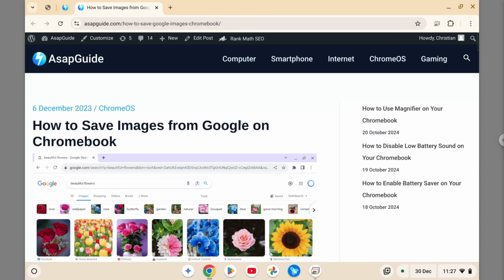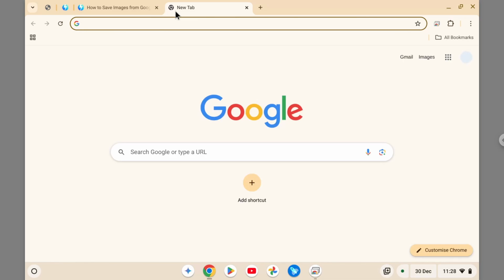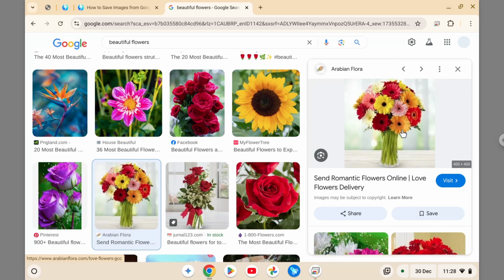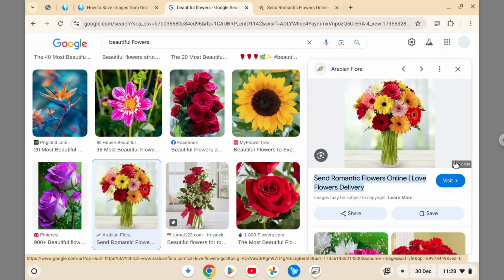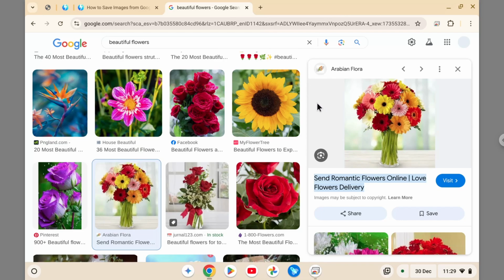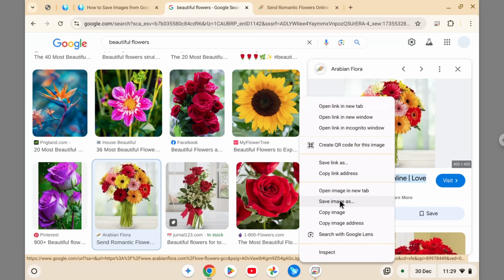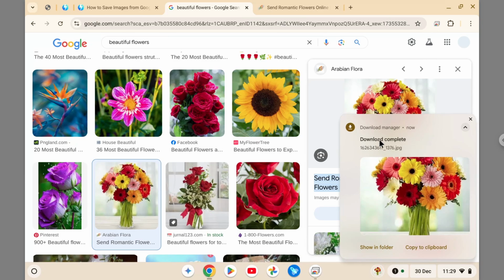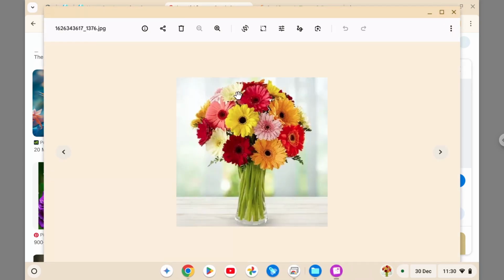How to Download Photos from Google to Chromebook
👉 In this video, learn how to download photos from Google Photos to your Chromebook effortlessly. Discover the simple steps to save your images directly to your Chromebook's storage, whether it's the local drive, Google Drive, or an external device. Say goodbye to complicated transfers and hello to easy access to your favorite photos. Follow along for a step-by-step guide to make the process smooth and efficient. Perfect for Chromebook users looking to manage their photos seamlessly.